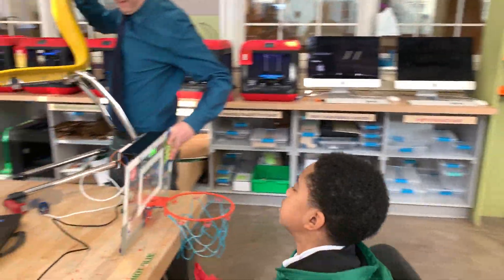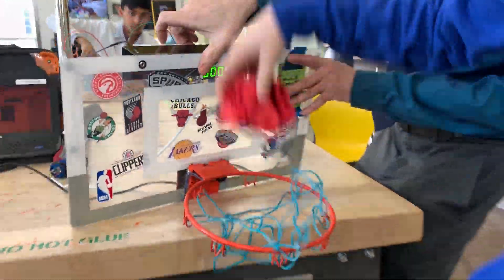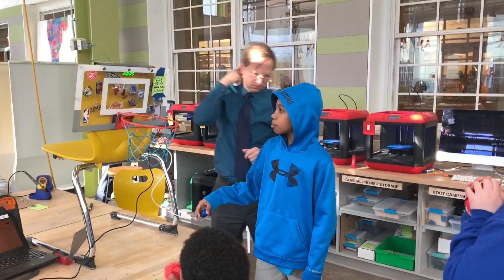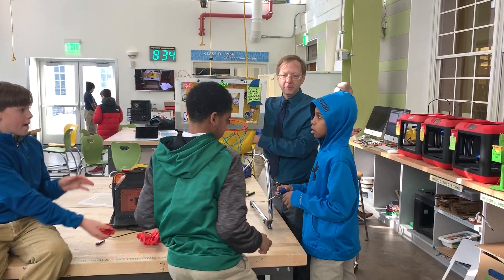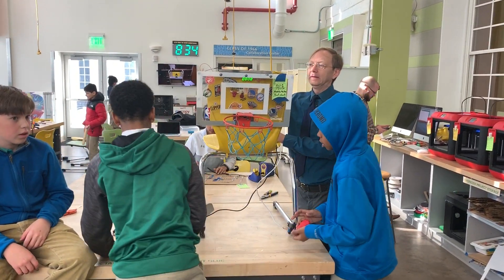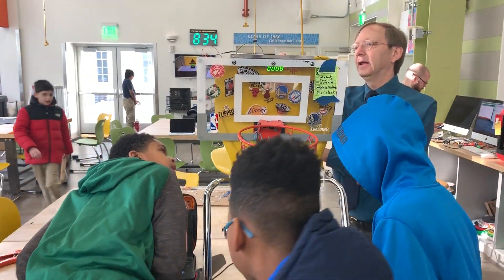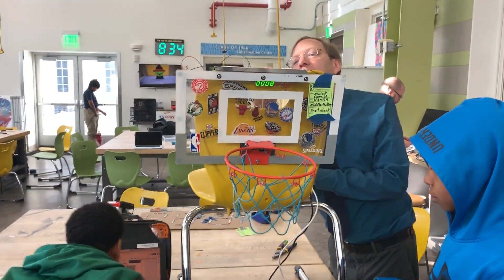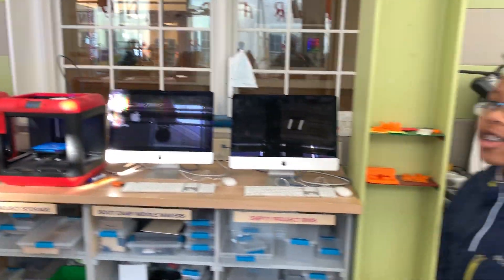DIY Basketball Shot Counter